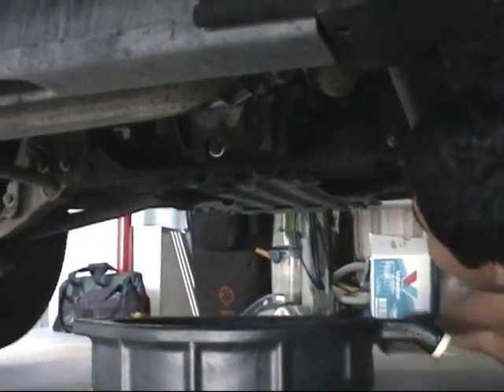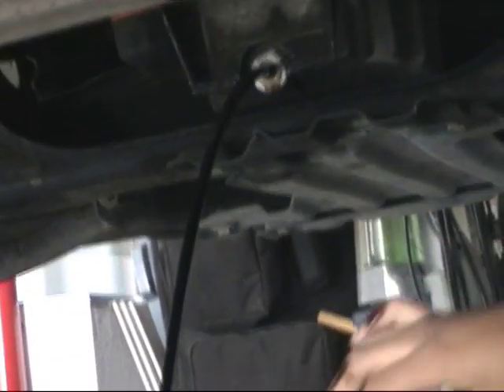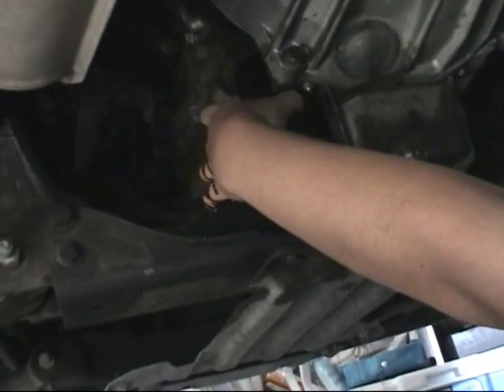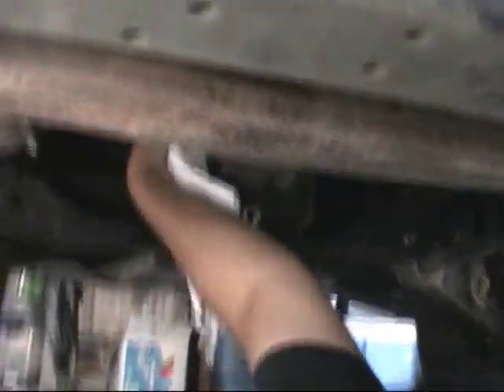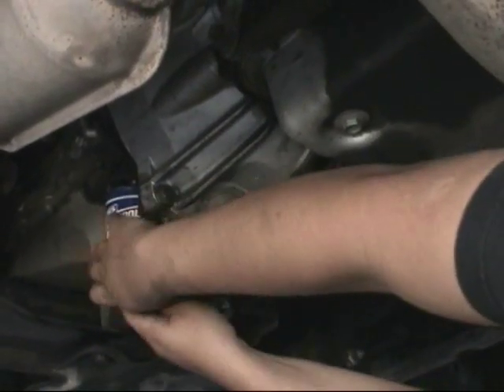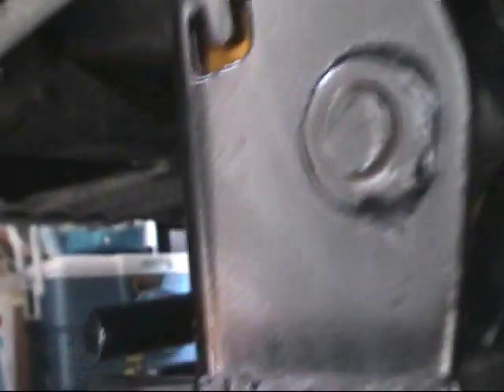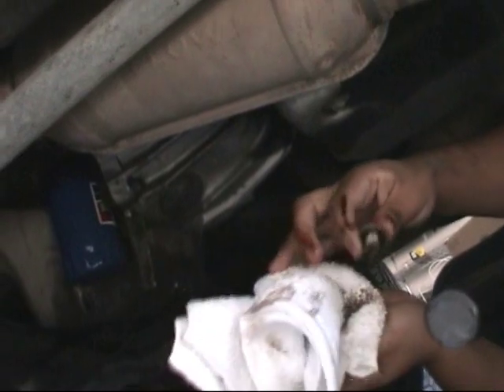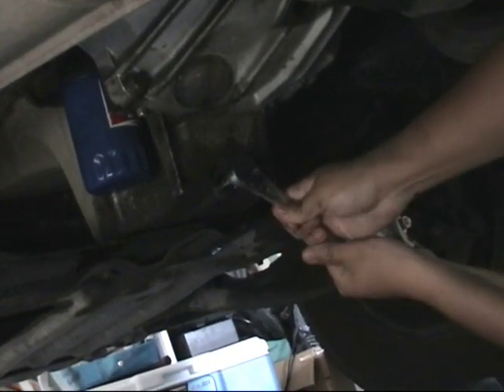suburban oil change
ruben senior project changing oil in suburban